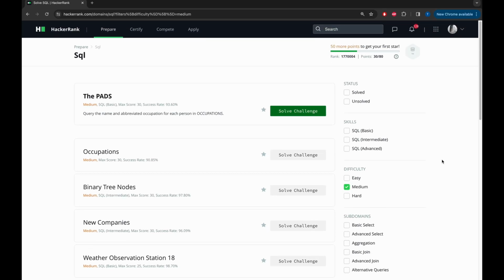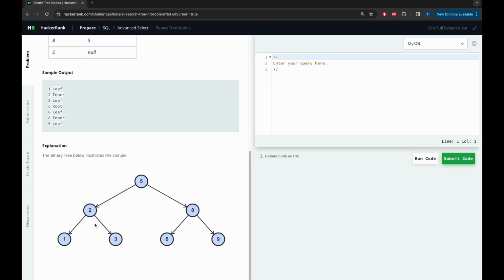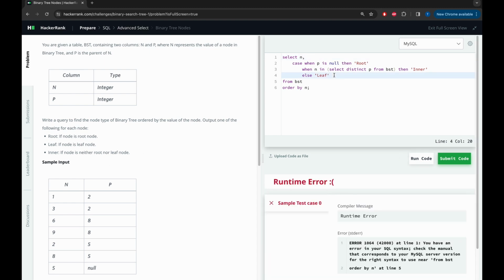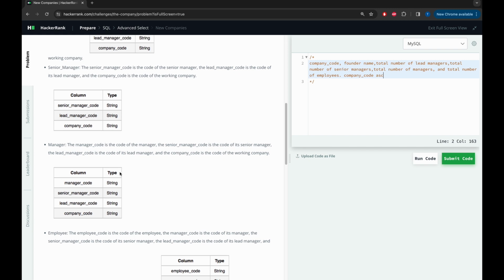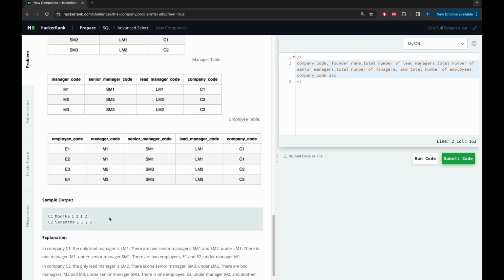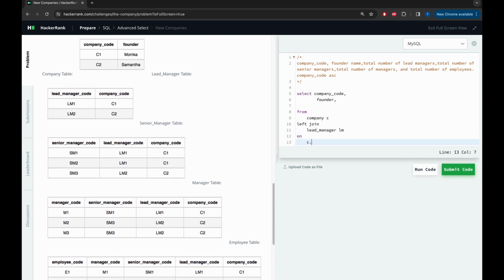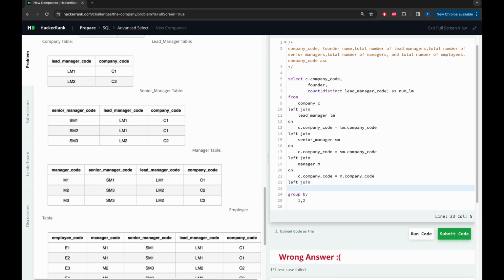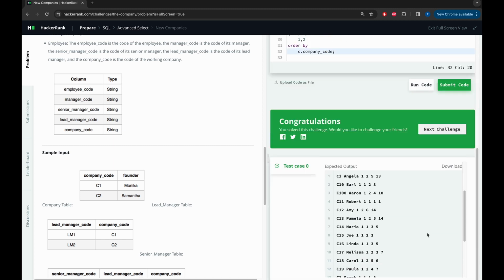Advanced Join with Binary Tree Nodes & New Company HackerRank Solution